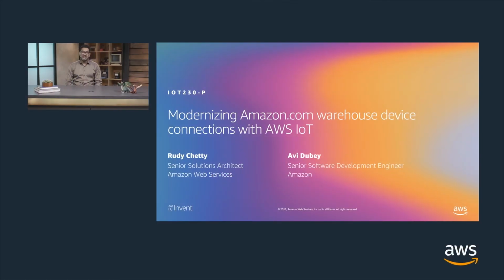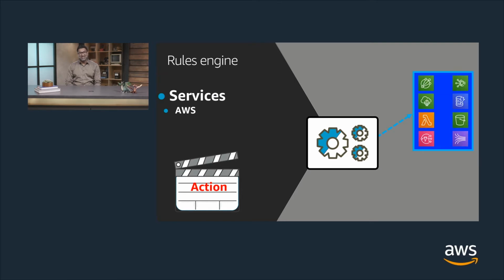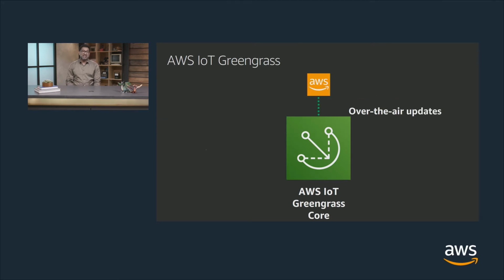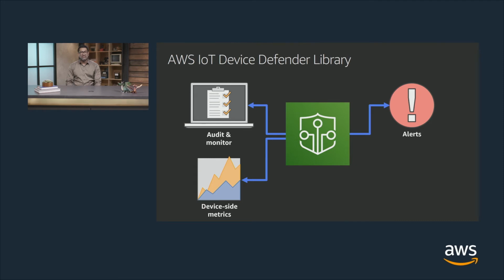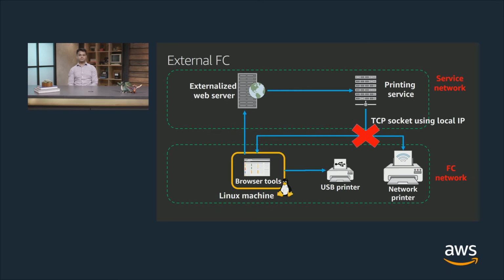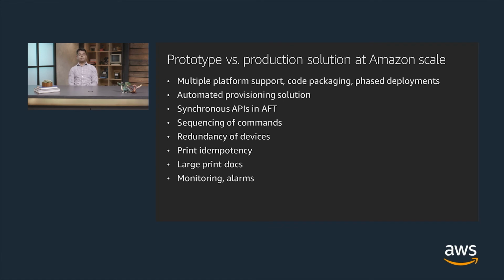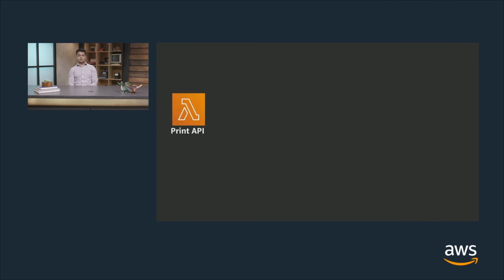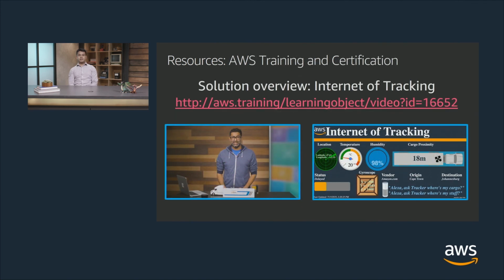AWS re:Invent 2019: Modernizing Amazon warehouse device connections with AWS IoT (IOT230-P)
This presentation was recorded prior to re:Invent. Amazon ships millions of packages every day from fulfilment centers worldwide. As part of that process, it’s imperative to print labels, packing slips, and other documents in a scalable and quick manner. Enter the Amazon Fulfillment Technology team, who pioneered an AWS IoT Greengrass–based solution to ensure consistent and stable network connections in addition to smooth printing of artifacts. Join us to learn about their journey and about how they used AWS IoT to modernize fulfilment centers, warehouses, and beyond.